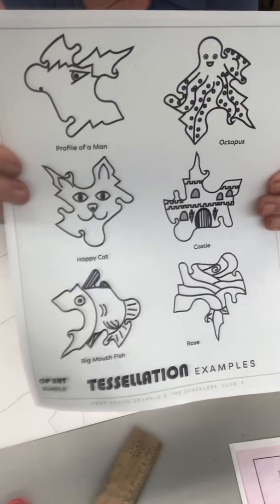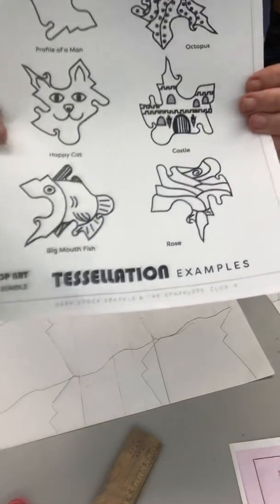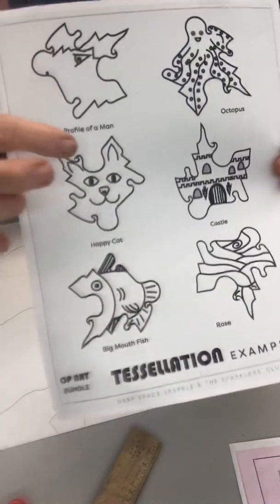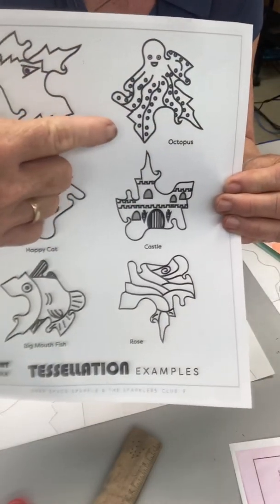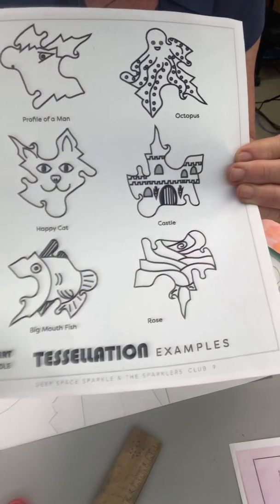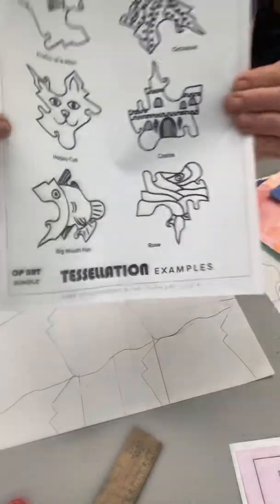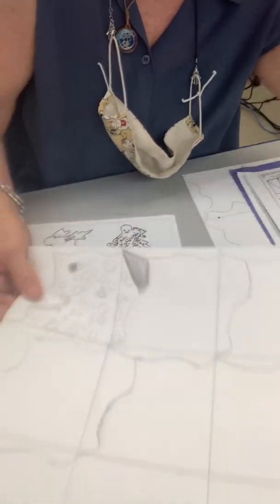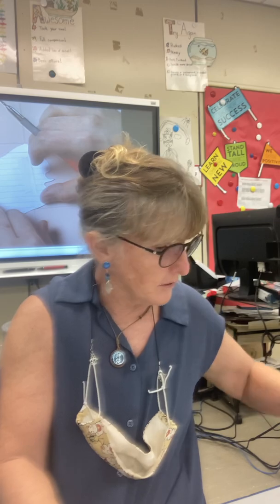Adding details to the tessellation